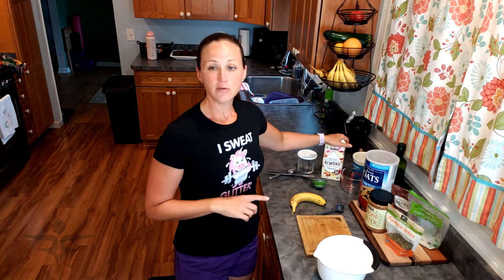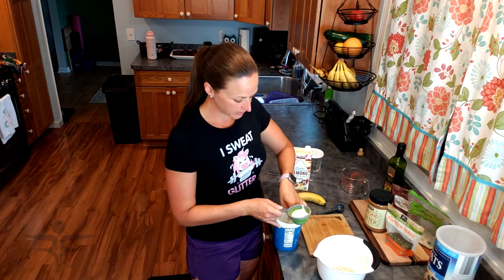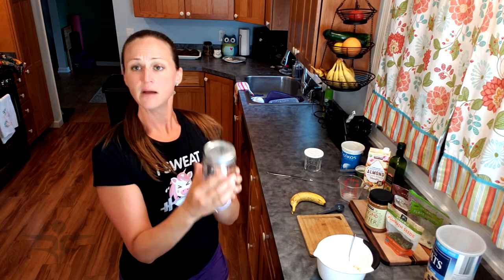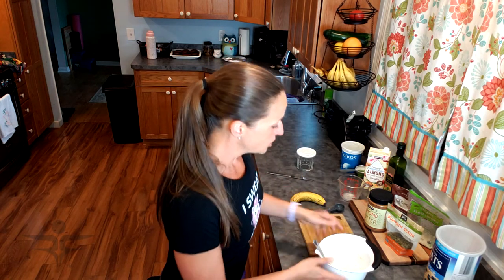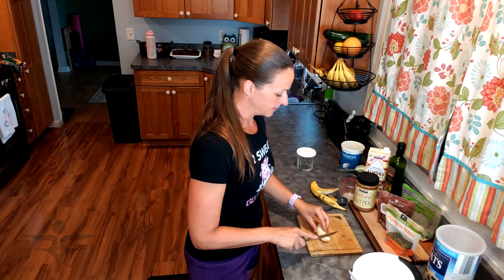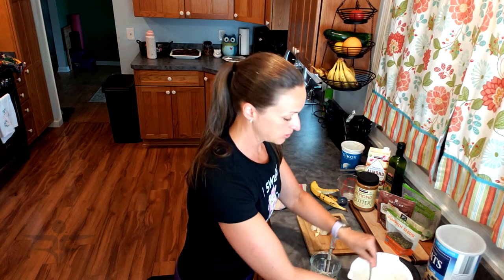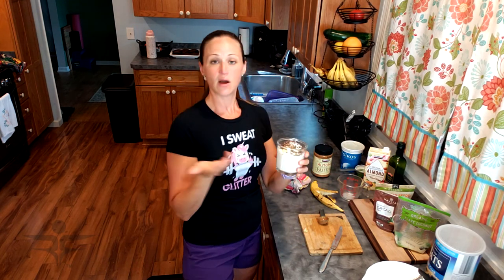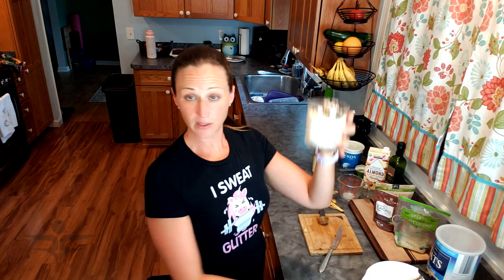Forking Made Easy: Chunky Monkey Overnight Oats